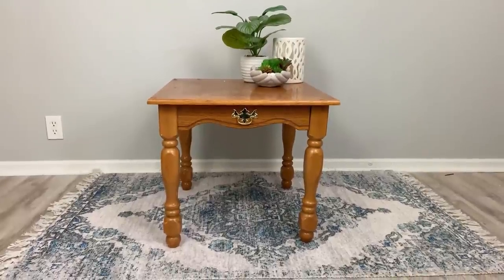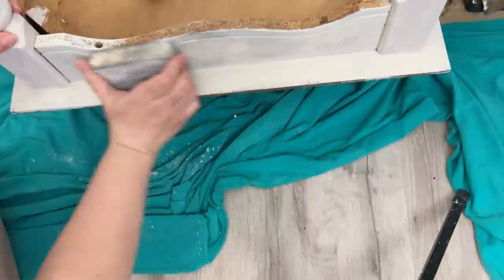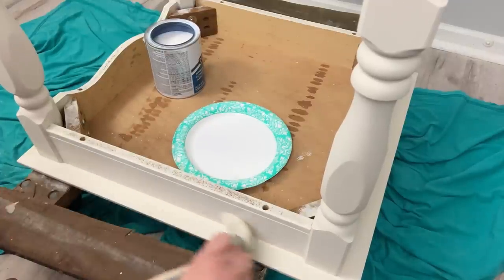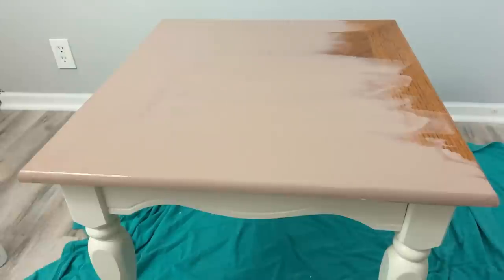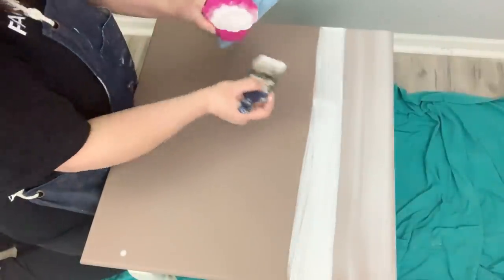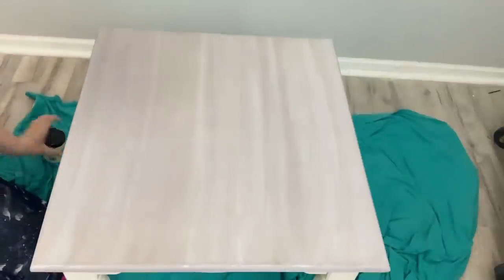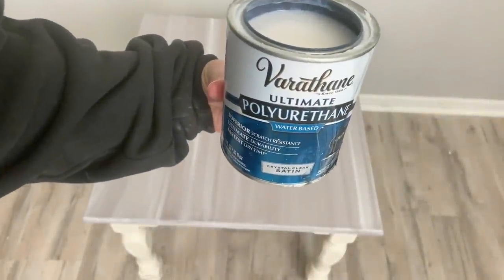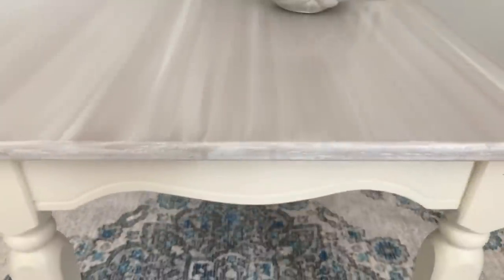Beginner Furniture Makeover Using Chalk Paint | Furniture Flipping 101 | Updating an Old Side Table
In today’s video we giving a 90’s faux orange wood end table a furniture makeover. I’m going back to basics. You can find these tables on Facebook marketplace or in your local thrift store for pretty cheap. I think they are a great beginner project as they are not too big and you don’t need a ton of products.
I usually use a primer but since this is fake wood and no odors we are just going to use some High quality Chalk Paints and a good sealer. If you are just beginning this video is for you. You do not need complicated techniques to achieve beautiful results.

If you are looking for a way to show your support

Here are a few links to the products I used in this video:
Dixie Belle Chalk Mineral Paint in the colors:
Mud Puddle
Dropcloth
Rustoleum chalked
Varathanes water based polyurethane in satin
*The price on this changes a lot on Amazon so if you’re looking for a better price  you might find it at Home Depot
Dap Premium Wood Filler *Home Depot may have a better price
Zibra PB100LXR Round 1-inch Paint Brush
Zibra PB200LCS Grip-n-Glide 2-Inch Cut-in Paint Brush Stubby Handle